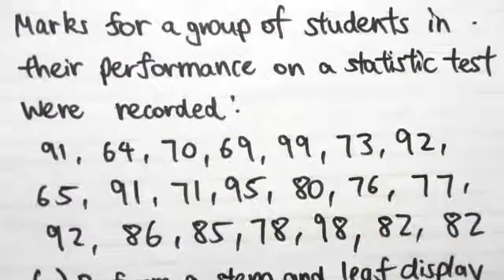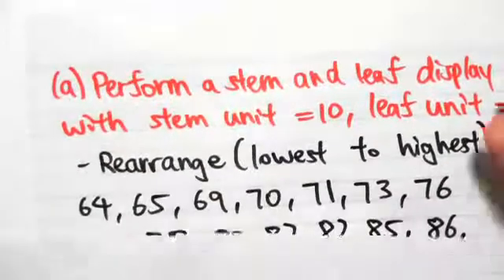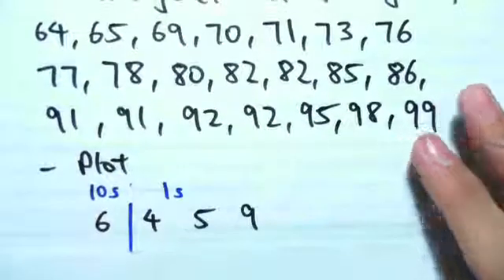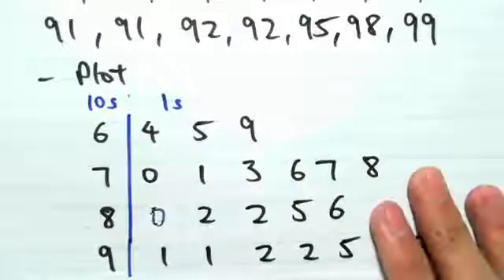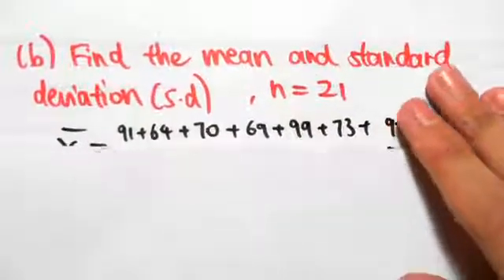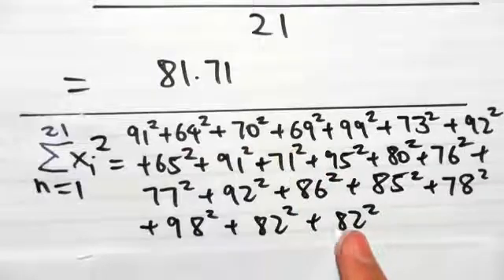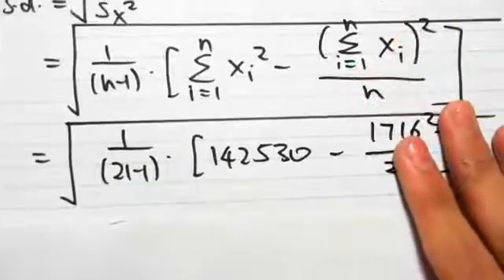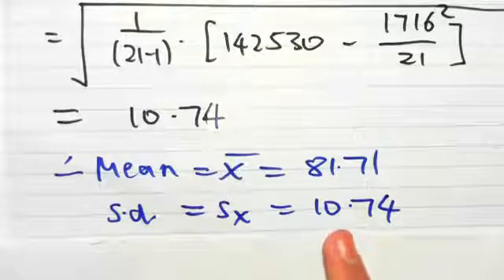2 4 Stem and Leaf Display